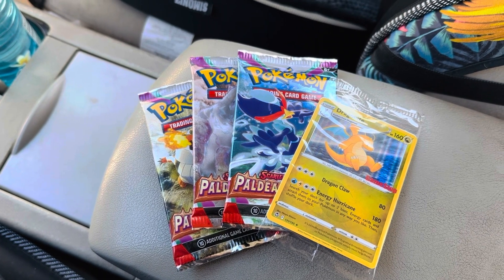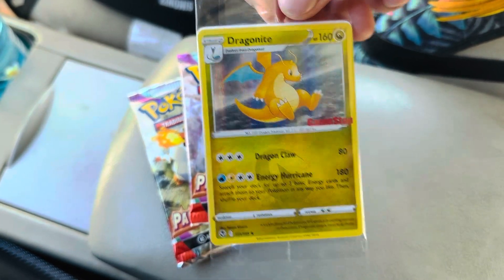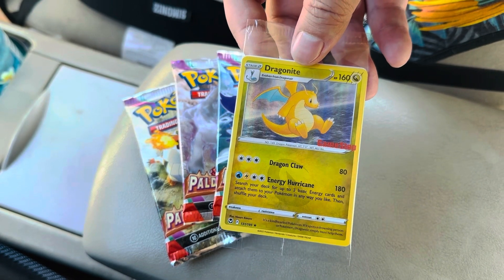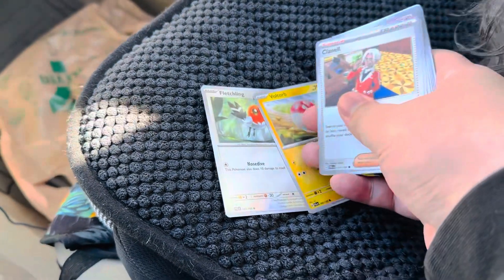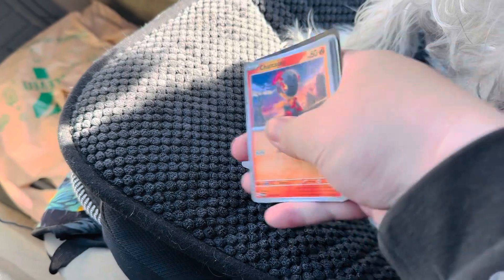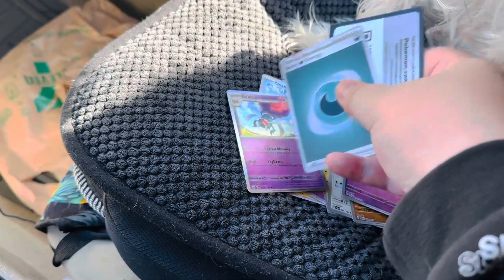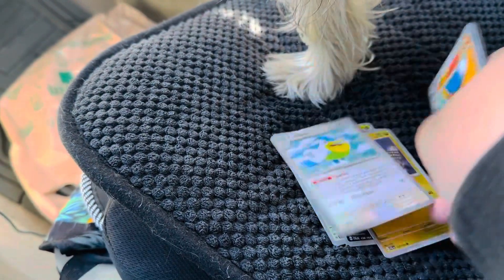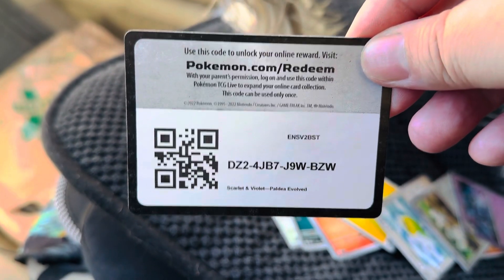Pokémon TCG Scarlet & Violet Paldea Evolved Booster Packs x3 Opening! Feat. My Dog Goma!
Pokémon TCG Scarlet & Violet Paldea Evolved Booster Packs x3 Opening! Featuring my dog Goma!